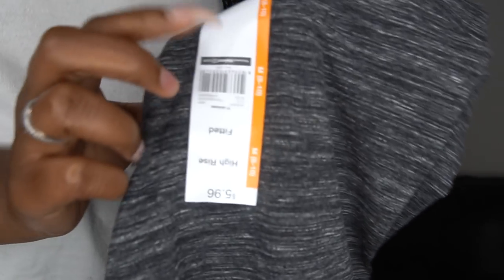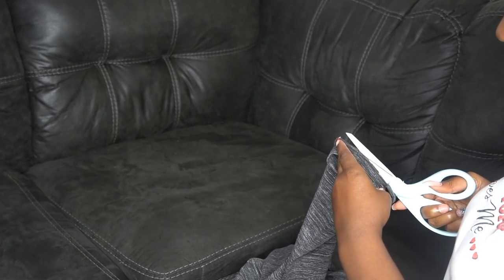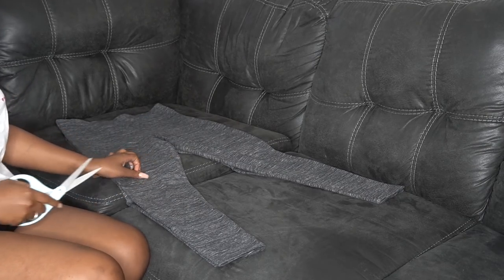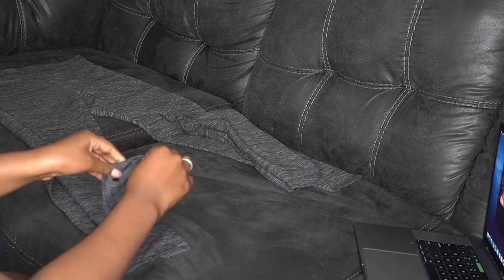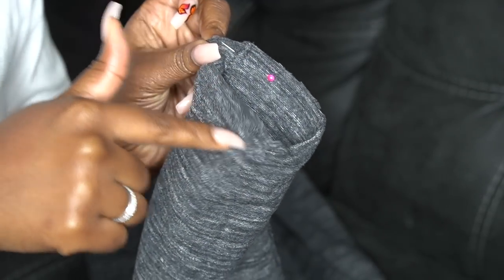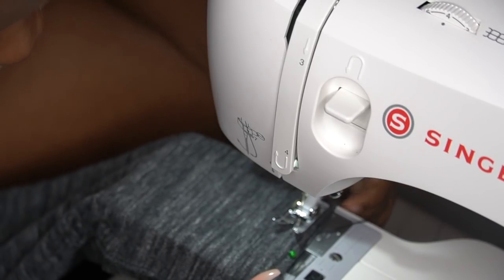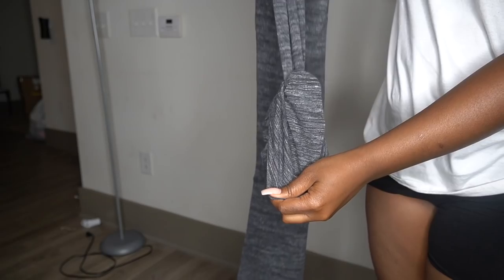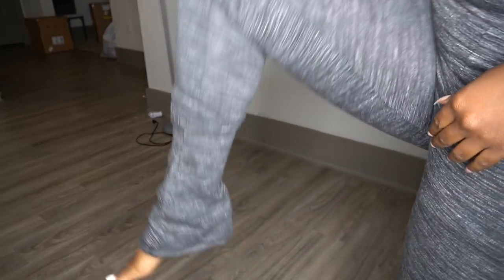DIY STACKED LEGGINGS FOR $10 ! | Easy and Beginner Friendly | IAMJUSTAIRI